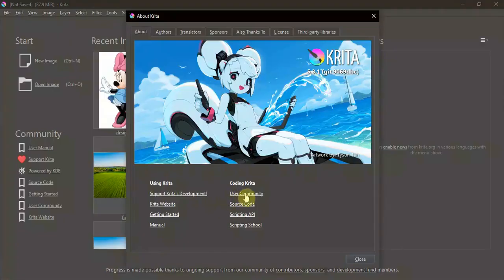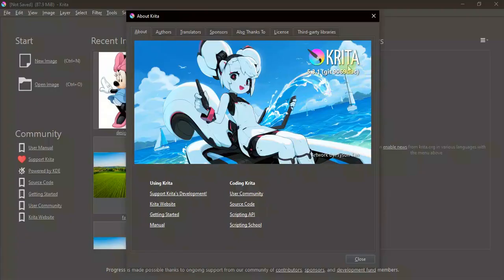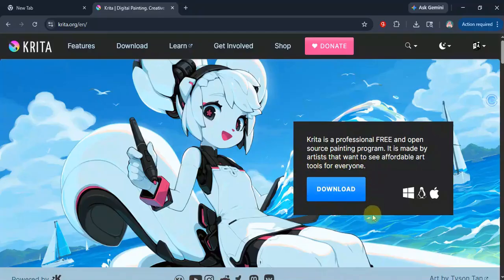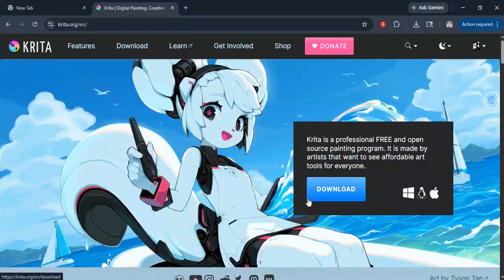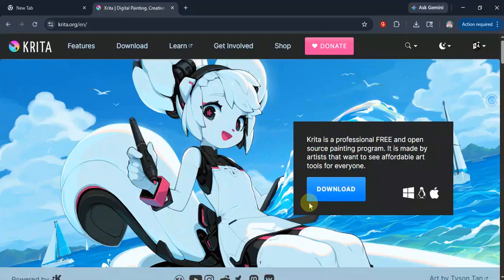How to Access Krita Updates - Easy Guide 2026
Learn how to access Krita updates.

This comprehensive tutorial teaches you how to find and install Krita updates to ensure you always have the latest features and improvements. Whether you're a beginner or an experienced user, you'll discover how to check for updates, enable automatic updates, and troubleshoot any issues that may arise. Stay up to date with the latest Krita versions and enhance your digital painting experience with this essential guide.